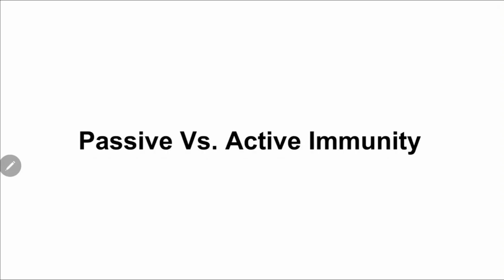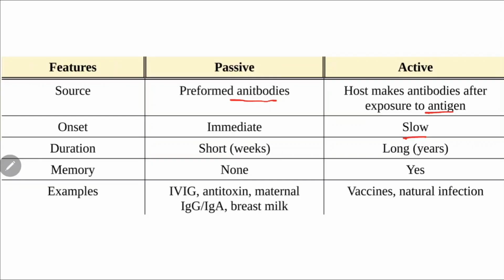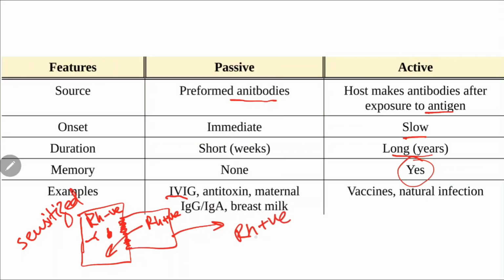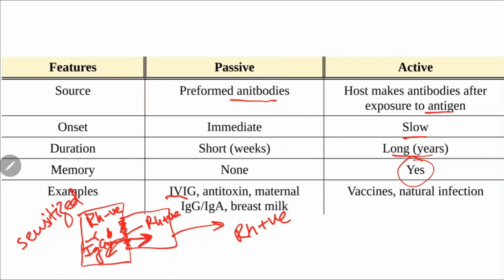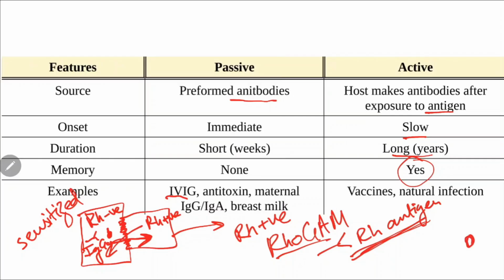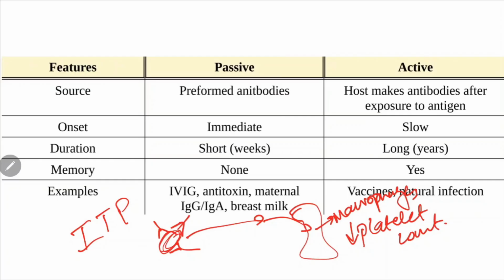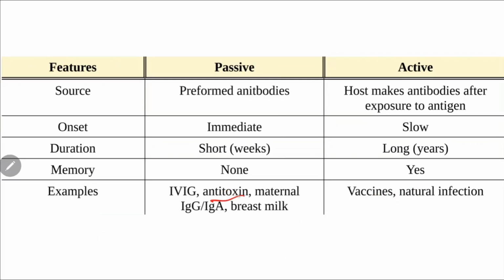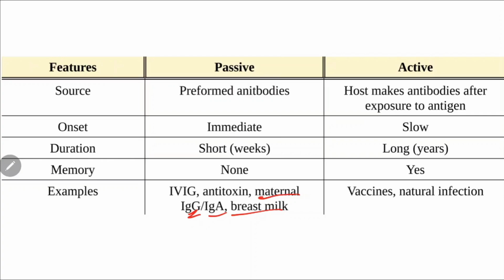Passive Vs. Active Immunity